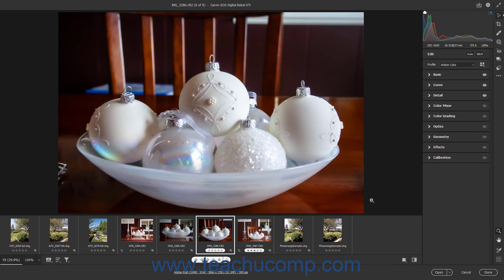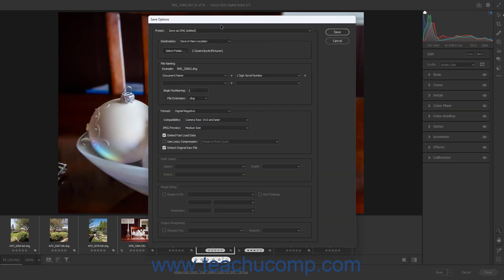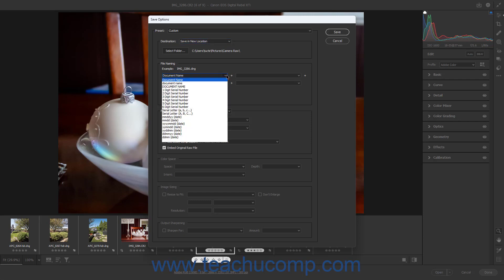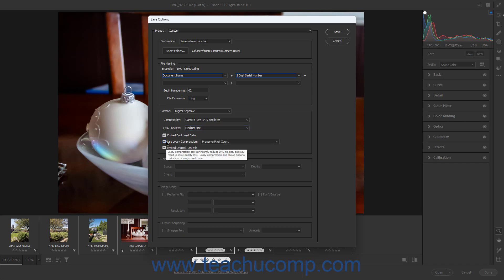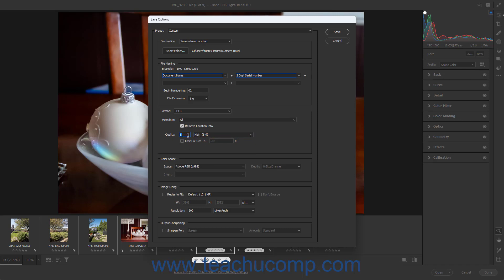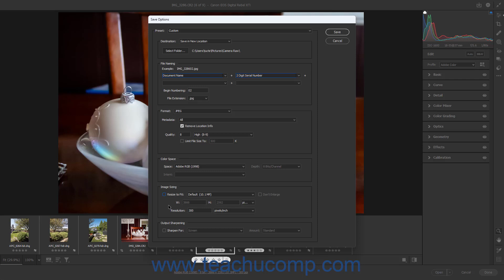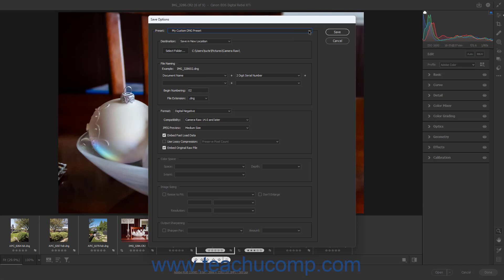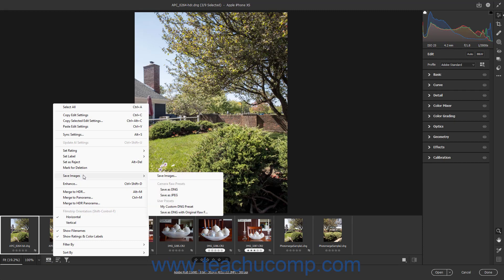Learn How to Convert and Save a Camera Raw File in Adobe Photoshop: A Training Tutorial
This Photoshop tutorial video shows you how to use the “Convert and save image” button in the Camera Raw dialog box in Photoshop to convert and save camera raw images. This video is from our complete Adobe Photoshop training, _Mastering Photoshop Made Easy_ ™.